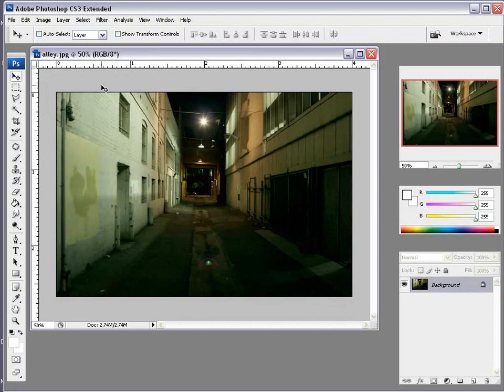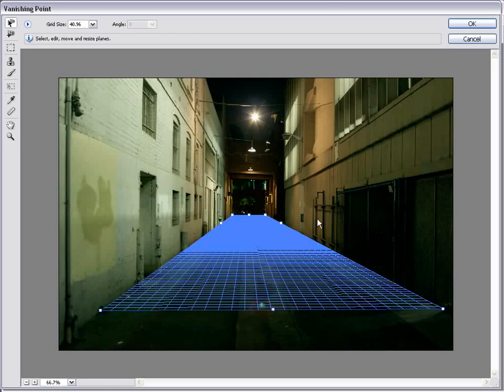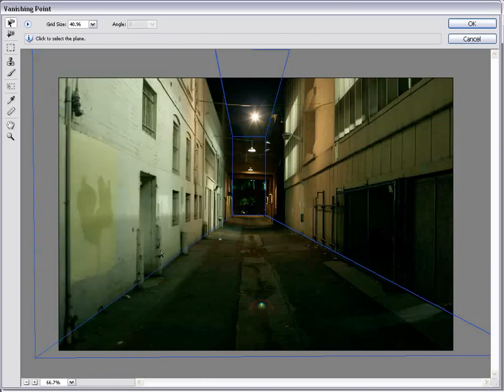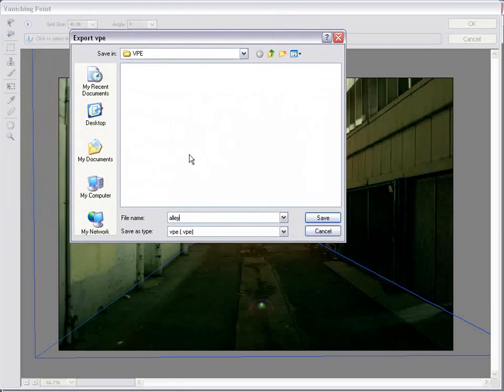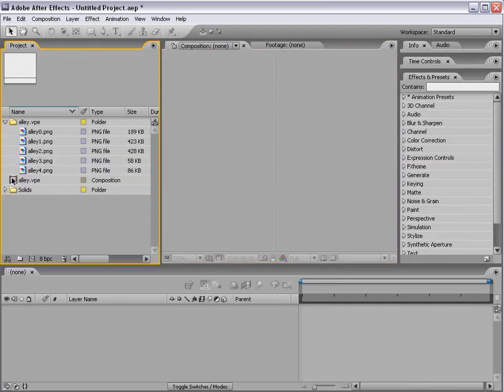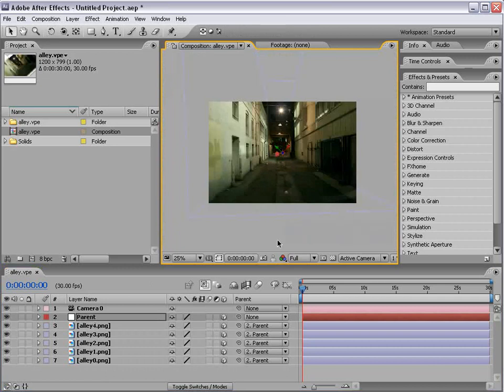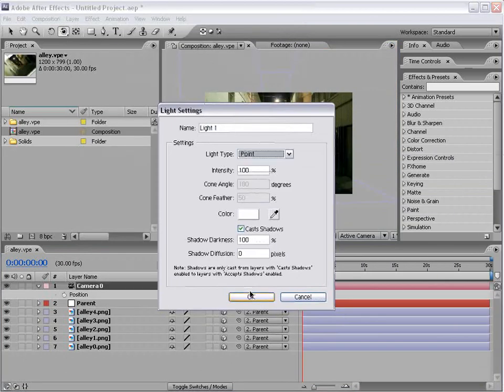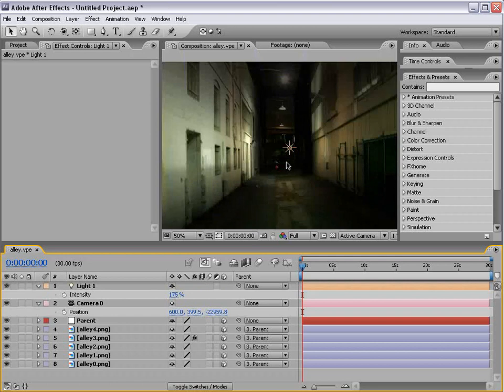After Effects Andrew Kramer {Урок 32: Vanishing point CS3}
Vanishing point CS3